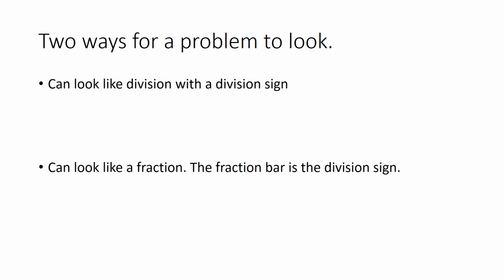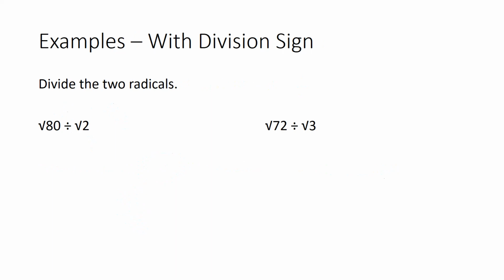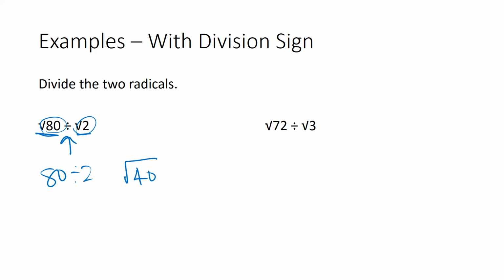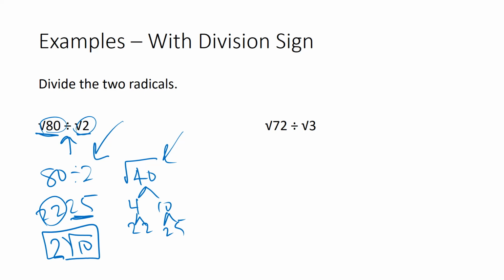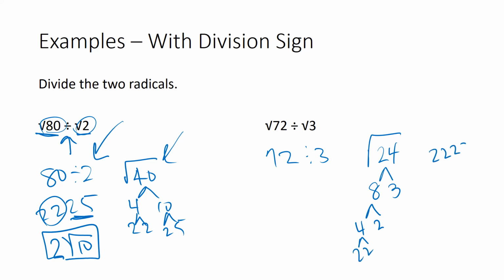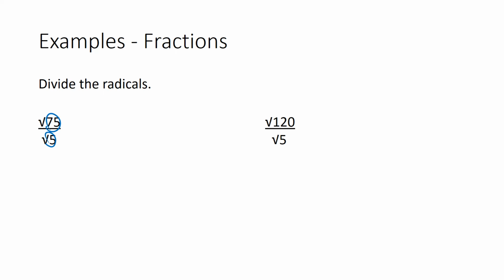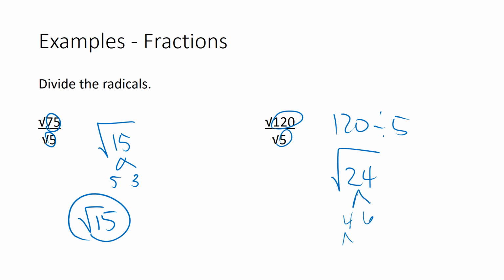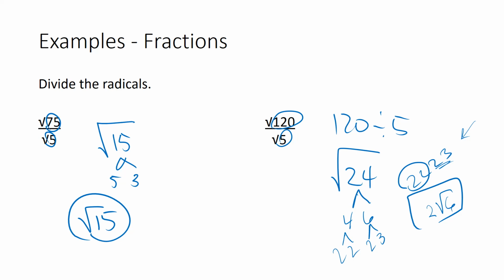Dividing Square Roots